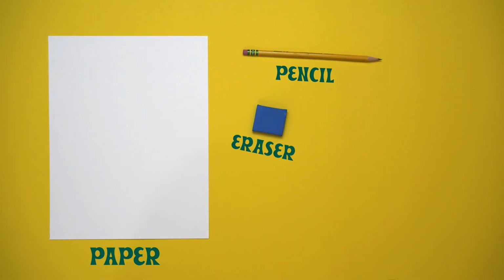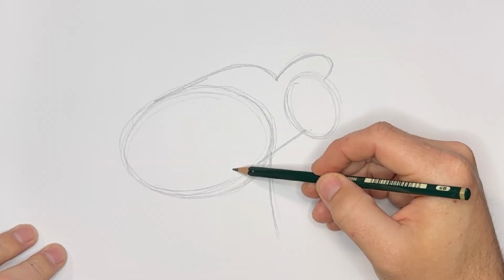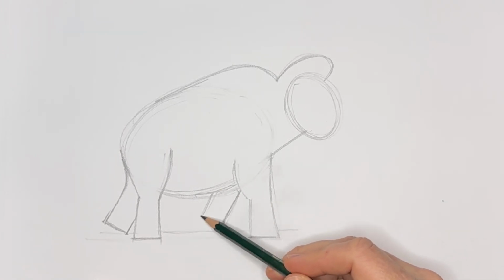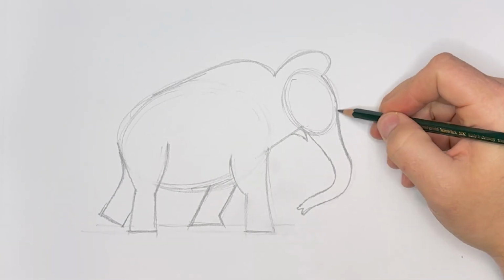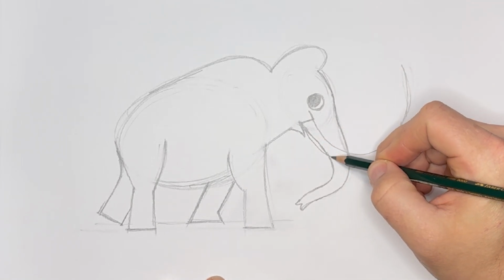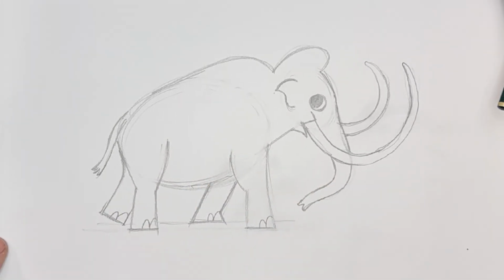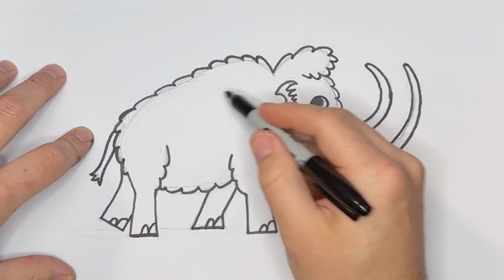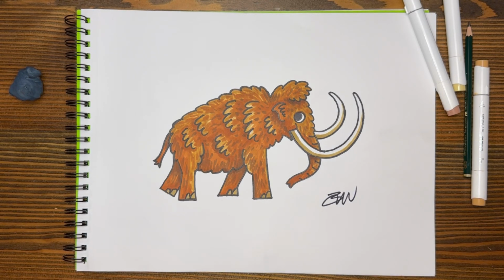How to Draw a WOOLLY MAMMOTH | Easy Step-by-Step for Kids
Today we are going to draw the incredible WOOLLY MAMMOTH! These massive, ancient elephants were around during multiple ice ages. Using our observation skills, we can learn why they look the way they do, which will then make it easier to draw them!

Follow along with this step-by-step drawing tutorial that takes you from rough sketch to a finished, colorful drawing! Not only are we going to draw, but we are also going to learn some fun facts along the way. ✏️

Remember to always BE BRAVE, BE CREATIVE AND BE YOU. 🙌🏻

PURCHASE OUR DRAWING BOOKS!
Nature Explorer's Drawing Guide for Kids
Ocean Explorer's Drawing Guide for Kids

Theme Song: Kickstart
Written by: Sander Kalmeijer
Performed by: Avocado Junkie
Produced by: Avocado Junkie

Photography Credits:
Woolly Mammoth Photo by: WolfmanSF